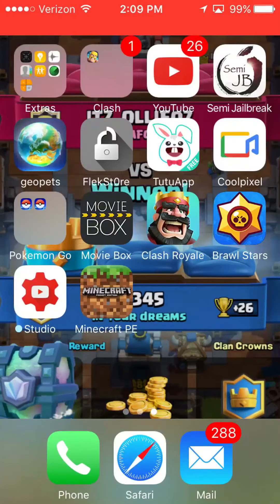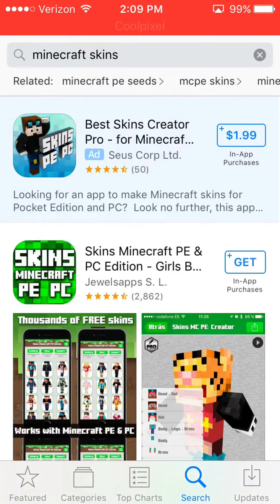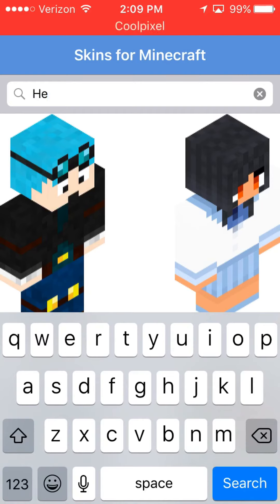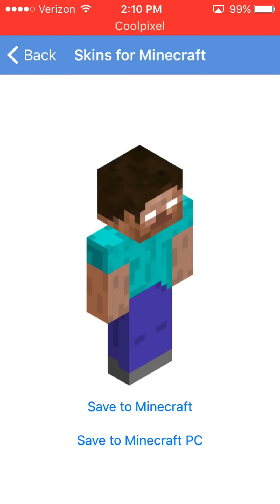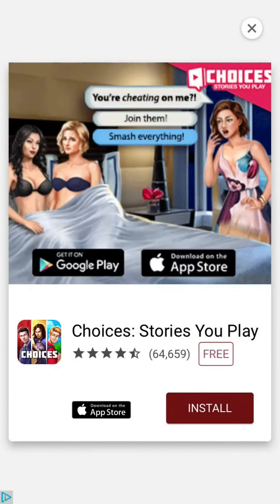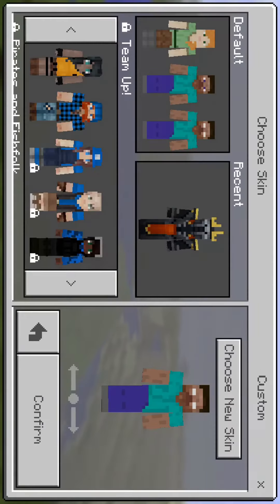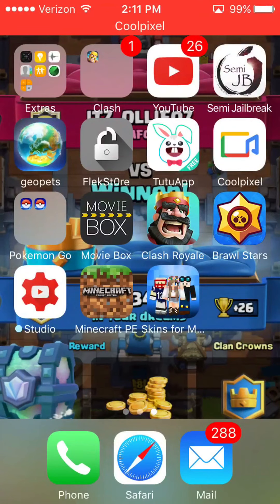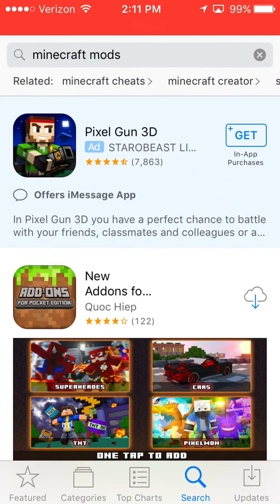How To Get Free Herobrine Skin For Minecraft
If you want to join my clan clan it is called R Speers Youtub